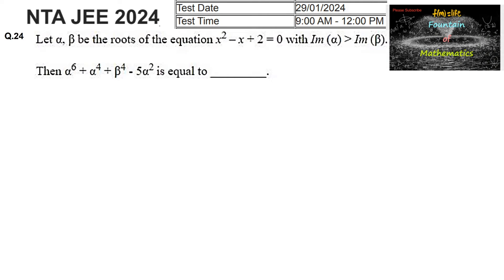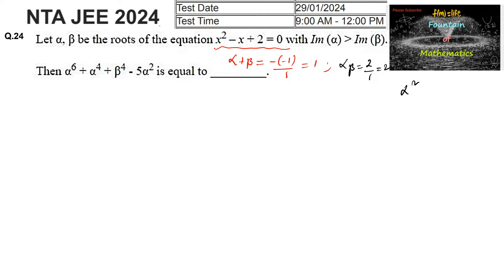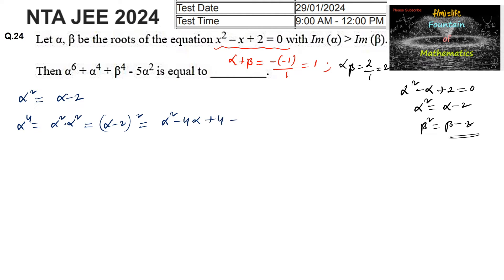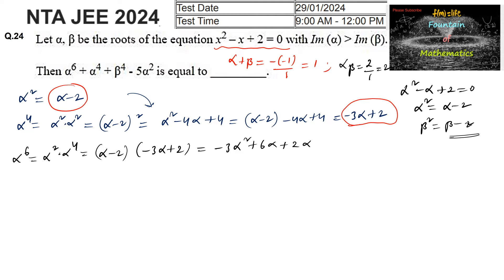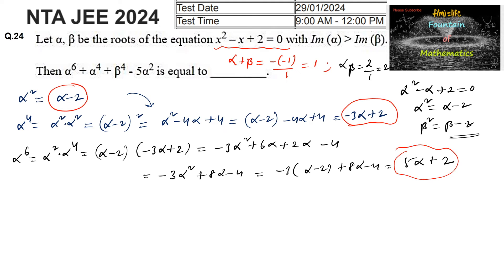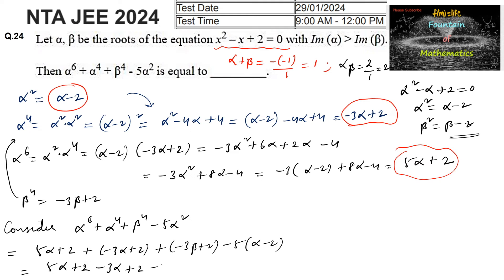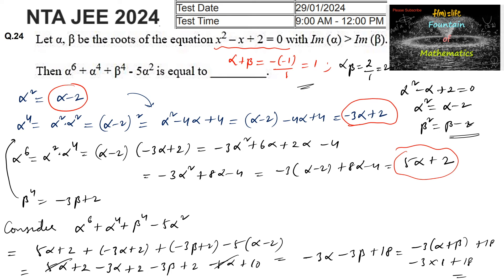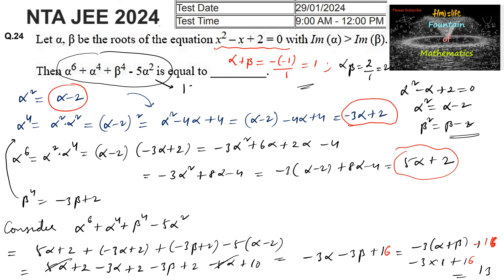Let alpha beta be roots of x^2-x+2=0 with Im(alpha ^6+^4|JEE|Main|2024|session 1|29 Feb| Shift 1|NTA